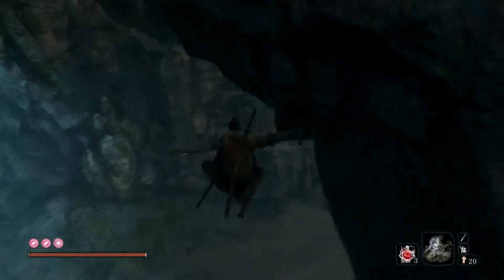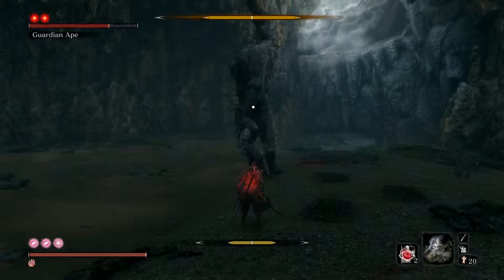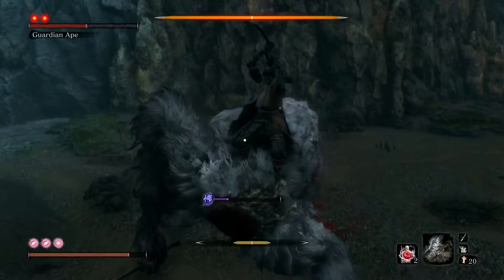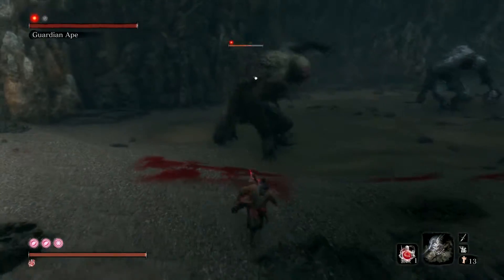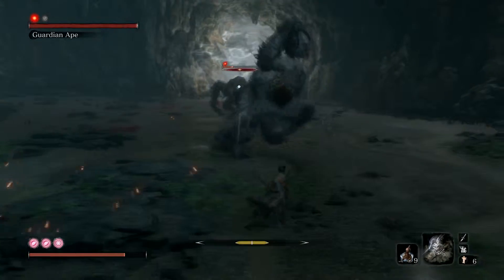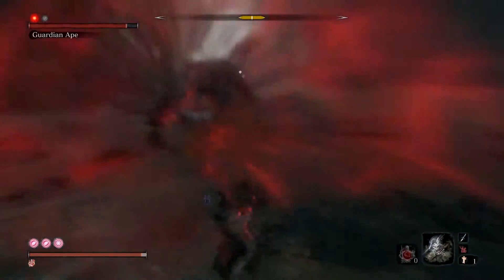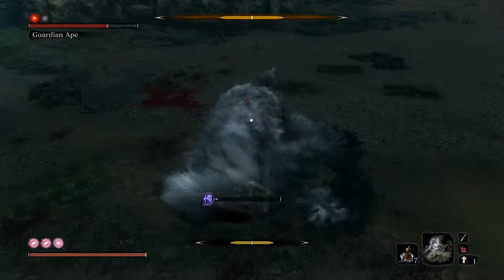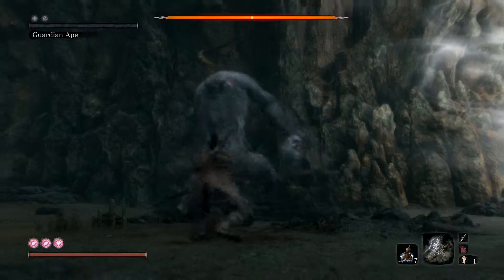How To Beat Headless Guardian Ape and Brown Ape - Easy | Sekiro: Shadows Die Twice Guide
Hey guys!
I have here an easy way to beat this boss/these bosses. I wish you luck and success with it :)

I'll be uploading some funny gameplay, guides, tips and tricks and some in-depth lore exploration.